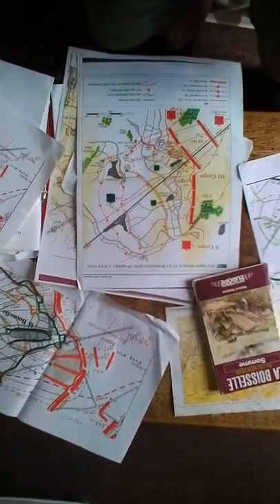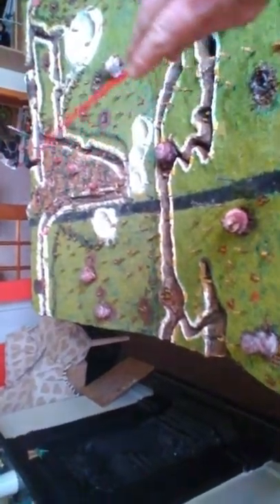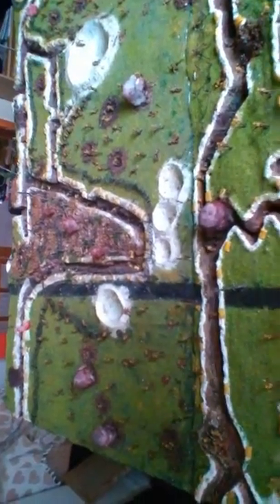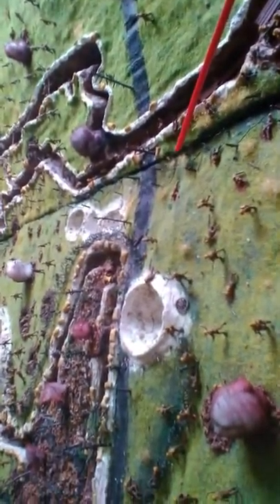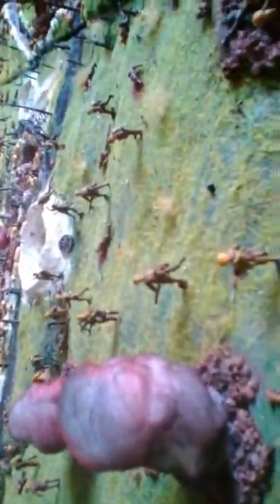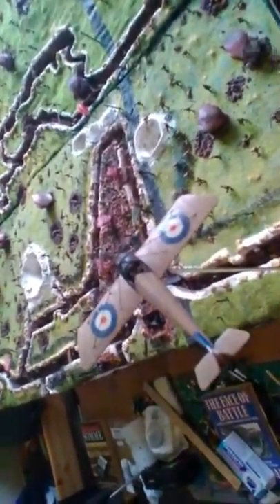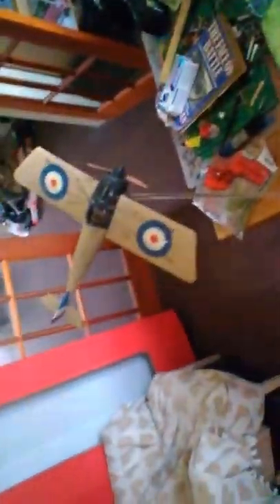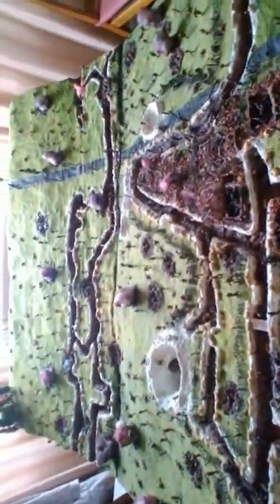The Somme La Boisselle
Diorama depicting the attack of the 34th Division,1st July 1916